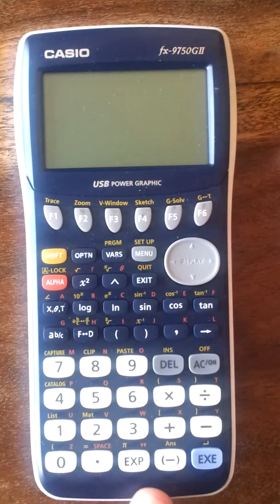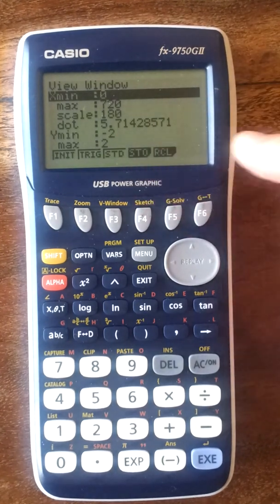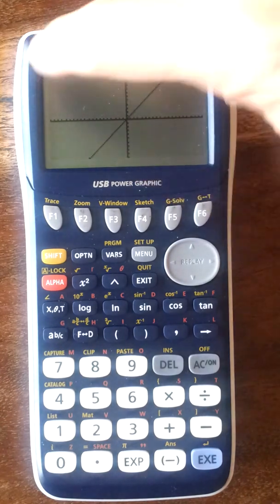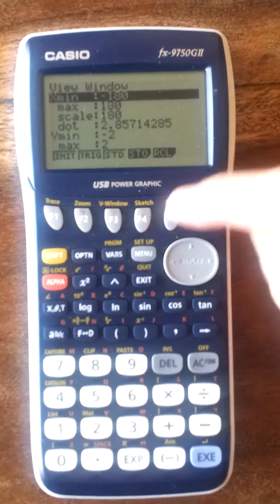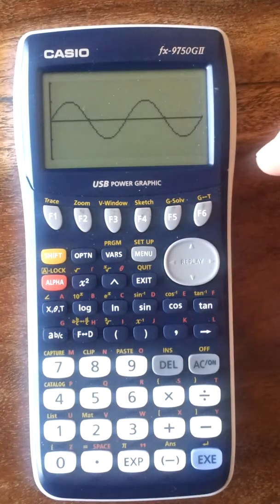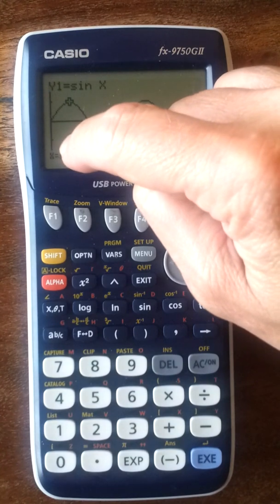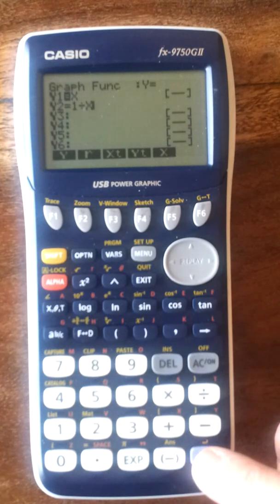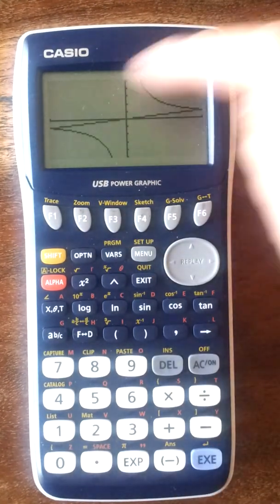Graphical Calculator-Setting axes and drawing graphs Casio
Using a casio graphical calculator